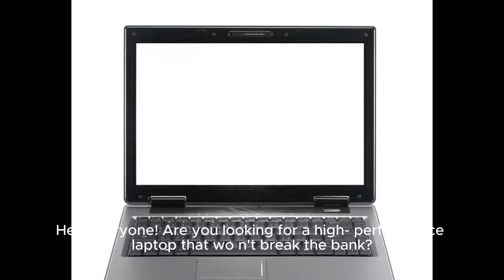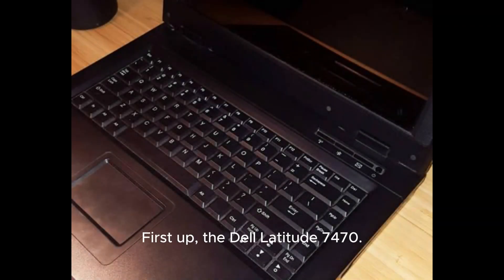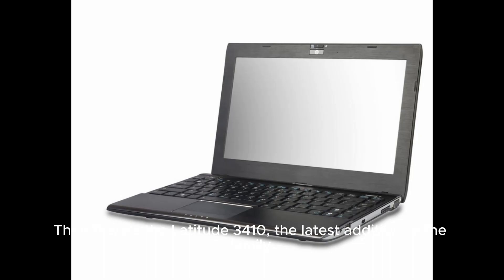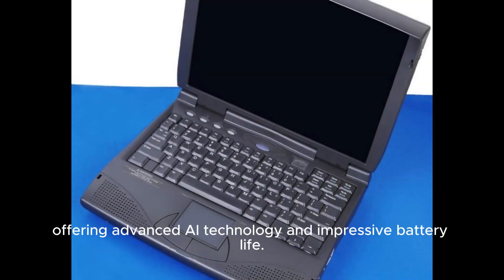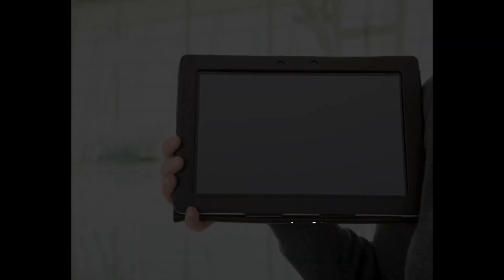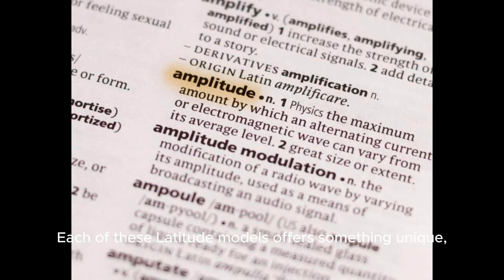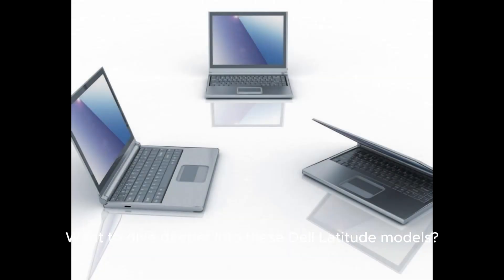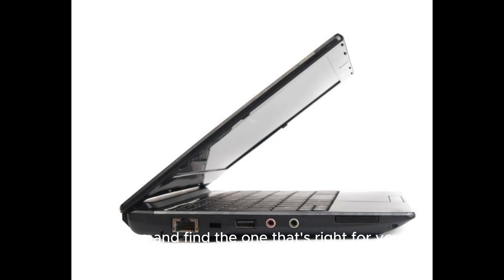Top 3 cheap, high-performance Dell Latitudes for students